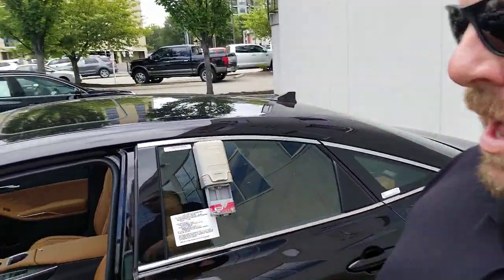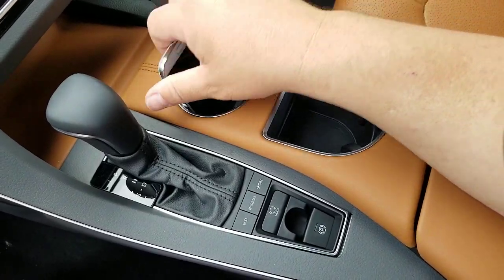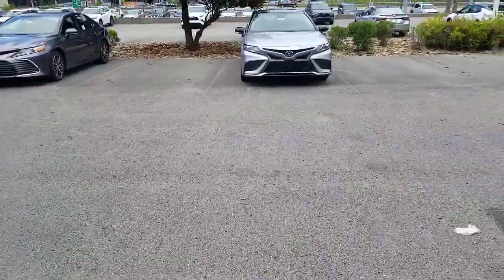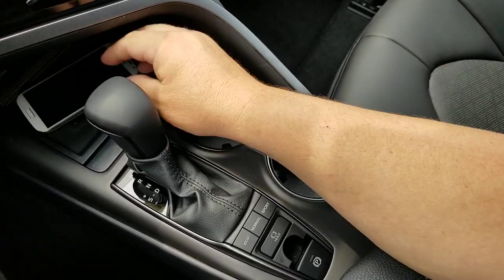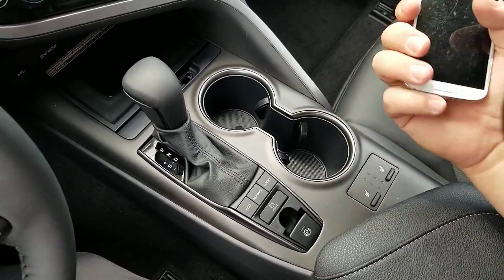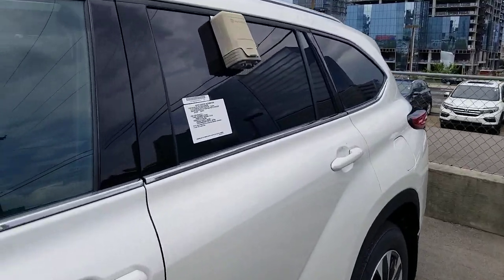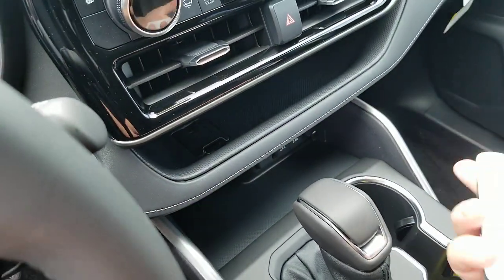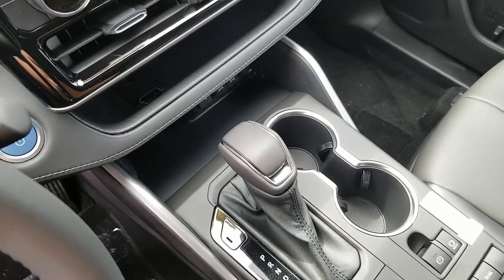Why car cupholders have changed in design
There are alot of reasons things change in the auto industry but this is how cell phones have changed cup holders.